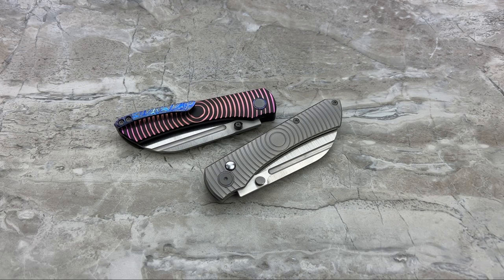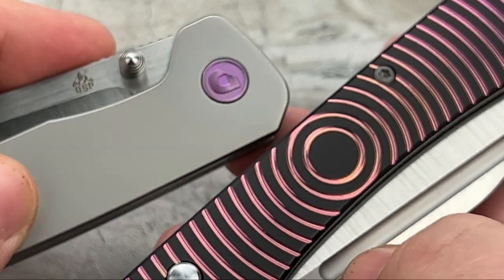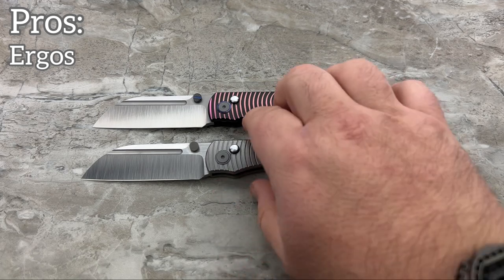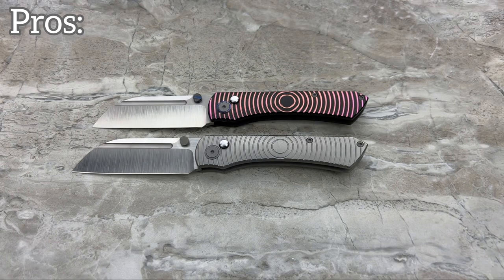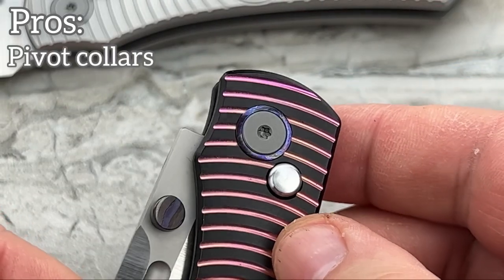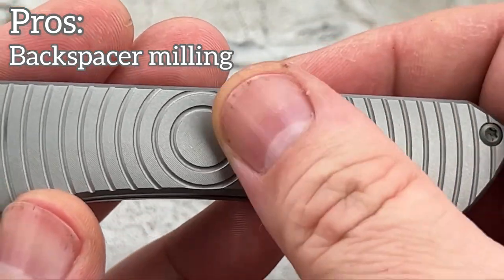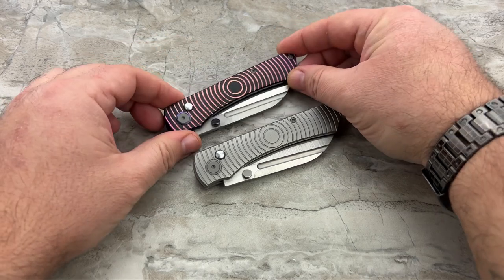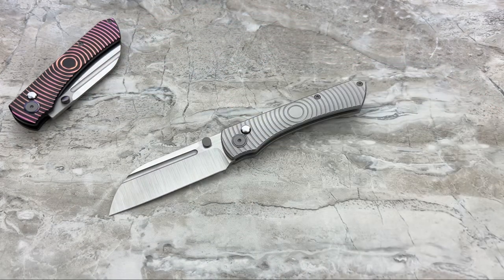Evolved EDC REV Proto. It’s pretty mesmerizing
No idea yet on preorder dates or anything, but follow @evolved_edc on IG to stay in the loop